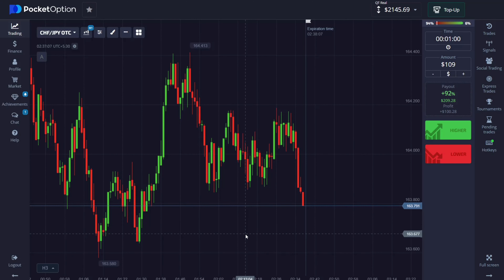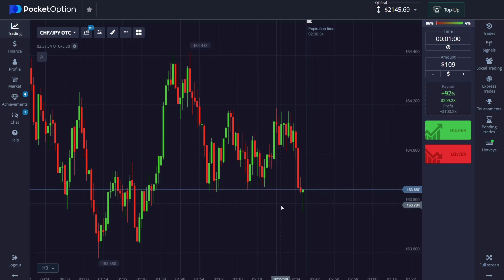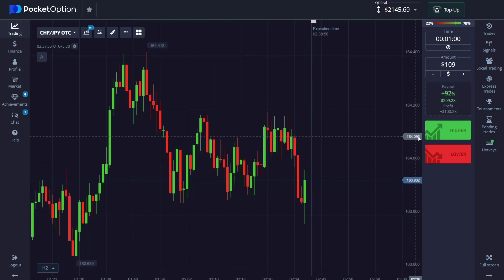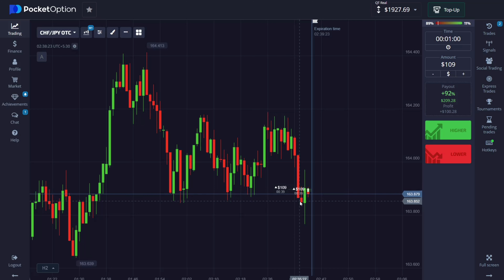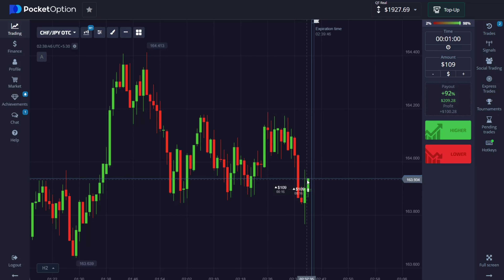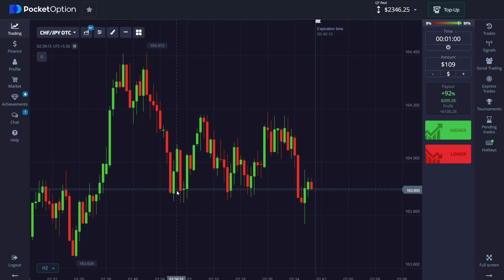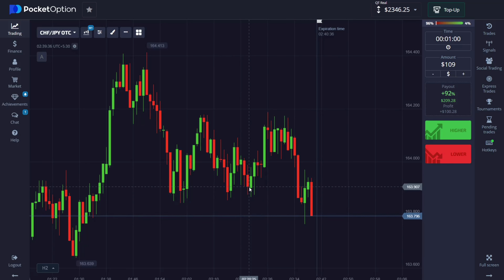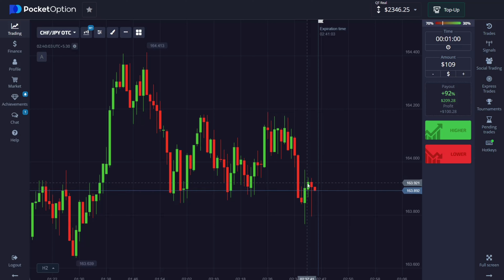Proven Candlestick Strategy For Consistent Binary Options Gains| $200 Profit In 2 Minutes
Hello,
           This is not an investment advice your capital might be at risk.So Today I Explained Proven Candlestick Strategy For Consistent Binary Options Gains| $200 Profit In 2 Minutes On Real Account.I had launched my own course in which I will teach you for 10 days and my price is also so low.I believe that if you want to Earn than Invest your money on learning first.I will also give you one on one session in which I will teach you only So if you want to join my course and for knowing the price of the course than my Telegram is below for contacting me.Thank you.